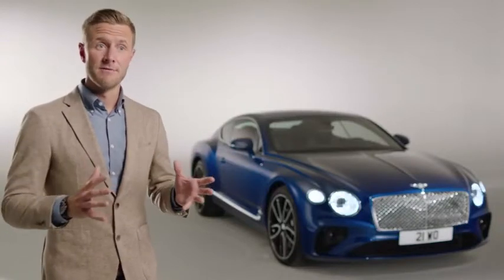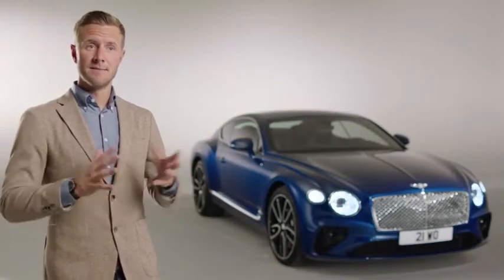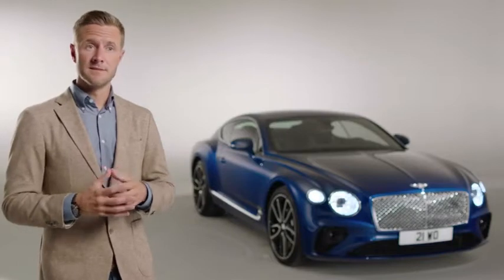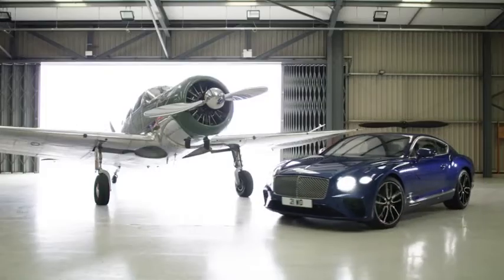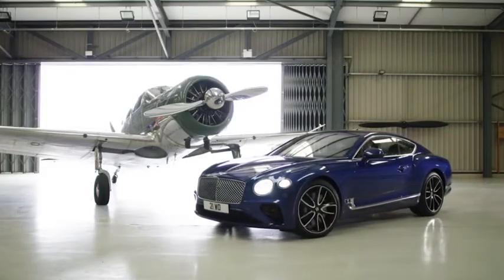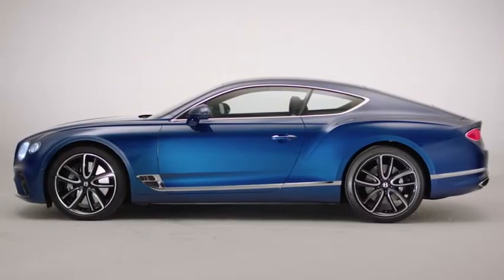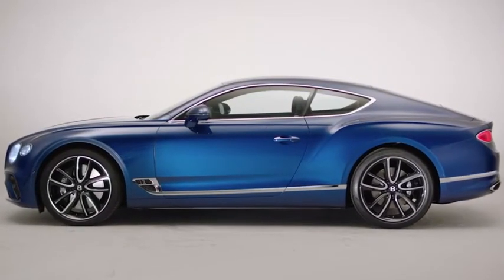Head of Exterior Design John Paul Gregory – Super forming of The New Continental GT